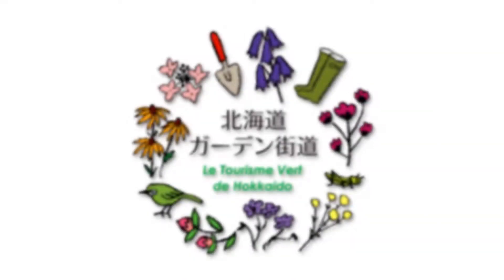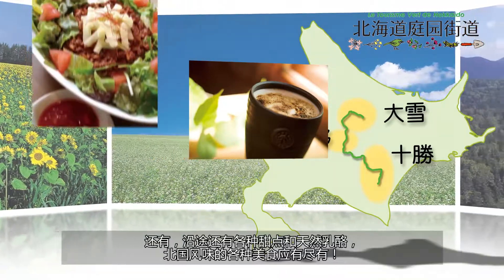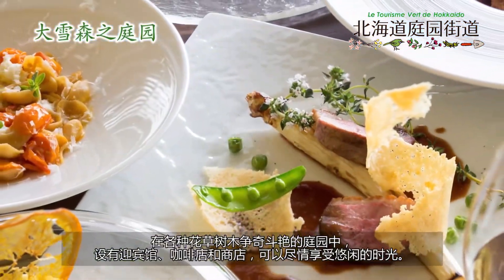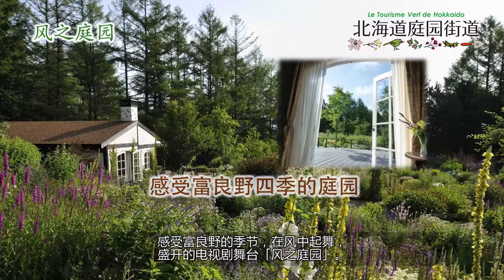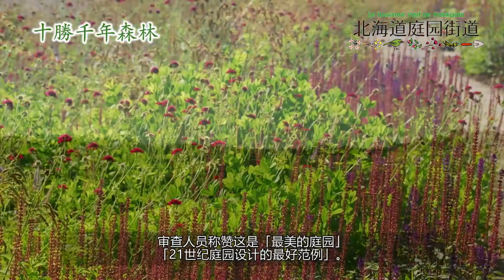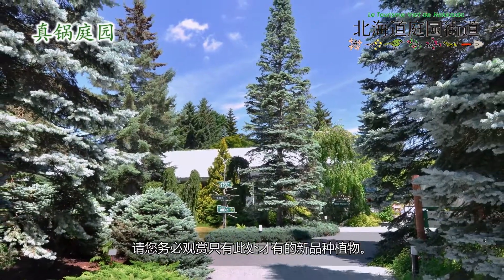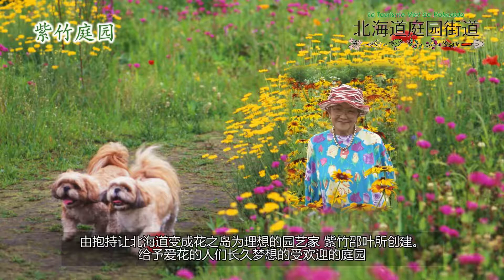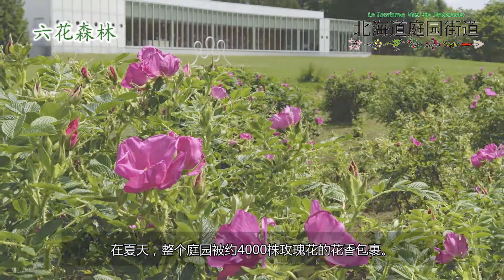北海道花园街道公关电影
北海道庭园街道是
集聚了北海道最具代表性的8座美丽庭园，连接了大雪～富良野～十勝， 全长约250km的美丽街道。不论哪个庭园充满着北海道独特气候和景观所生成的特色，非常受欢迎。
途中既可以远眺美瑛之丘、富良野的薰衣草园、日高山脉的美丽风景，又可以品尝地道丰盛的料理，是一条充实的观光路线。